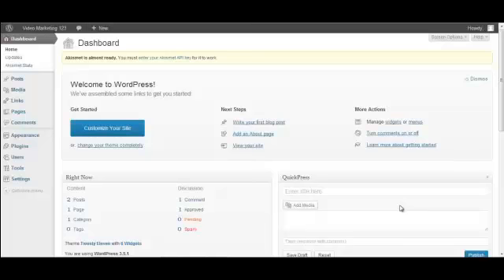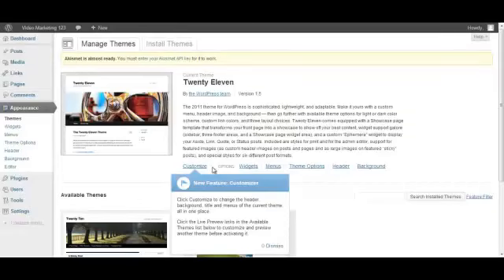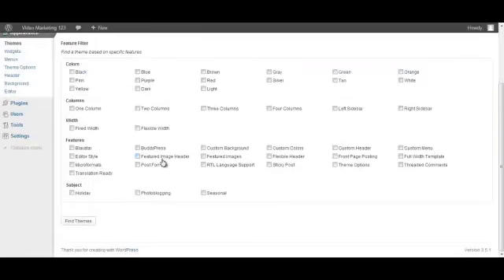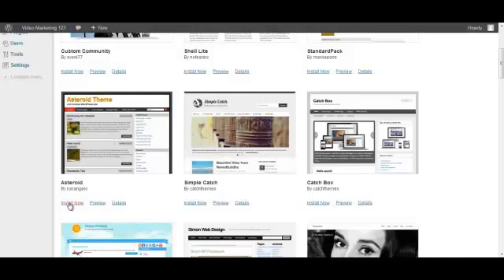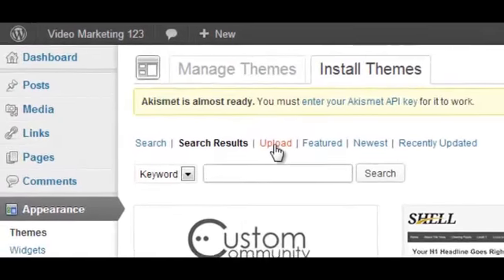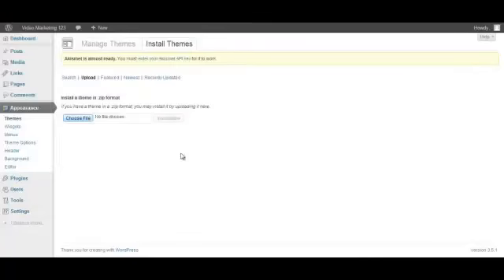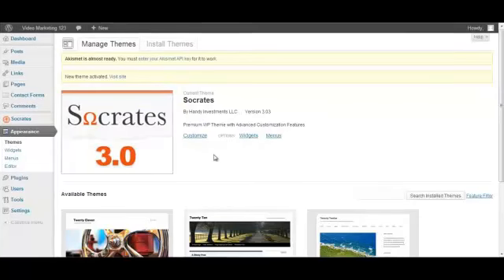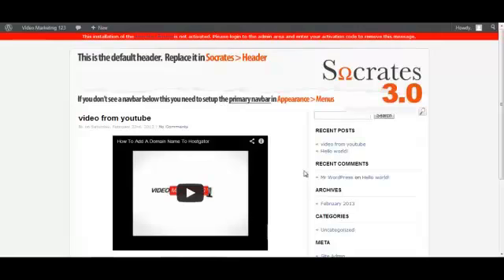How To Add A Custom Theme In Wordpress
Find out just how easy it is to add a custom theme to your Wordpress website. Wordpress is fast becoming the easiest way to build a website in minutes and have it live on the internet with very little technical skills.

Wordpress is a free web design platform which you can edit very quickly and easy and it's ideal for people wanting to have full control of their website and be able to make changes instantly.

Check out our resources page for more details on Socrates and many more useful products